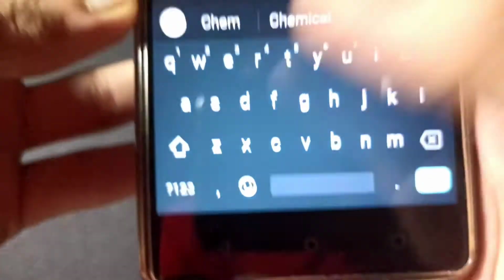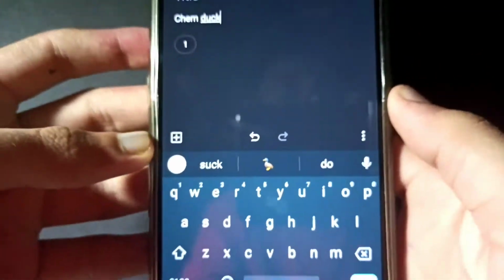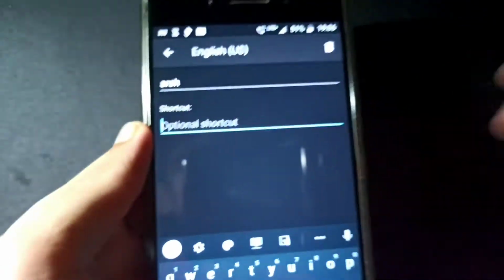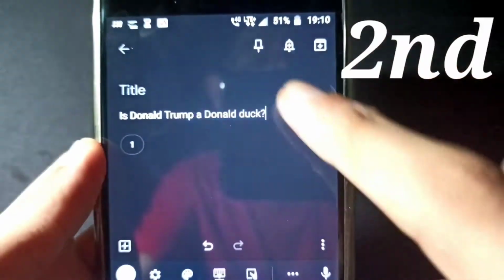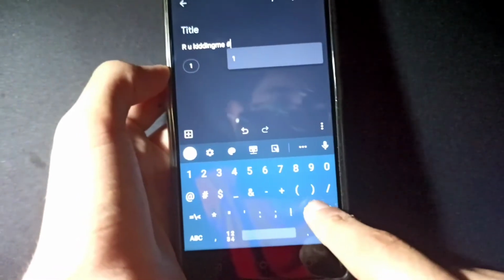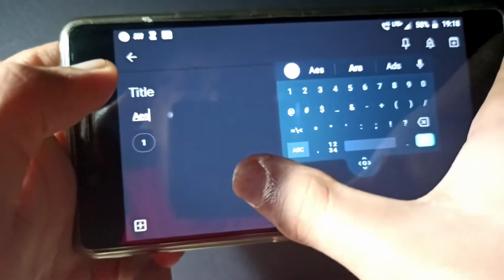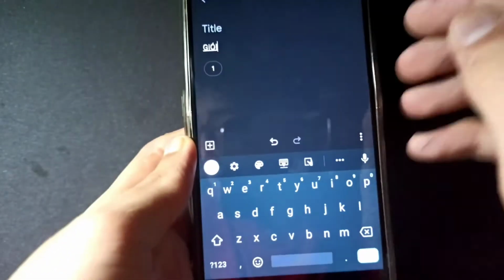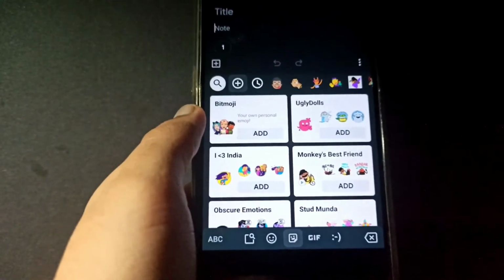7 Gboard Tips & Tricks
These are some G Board Tricks...
GBoard also known as Google Board is a Keyboard developed by Google inc.